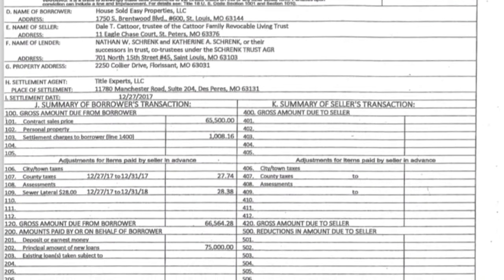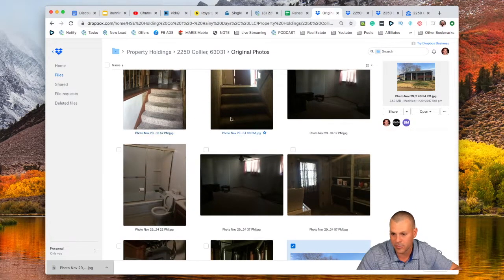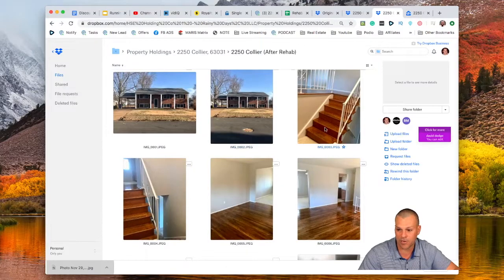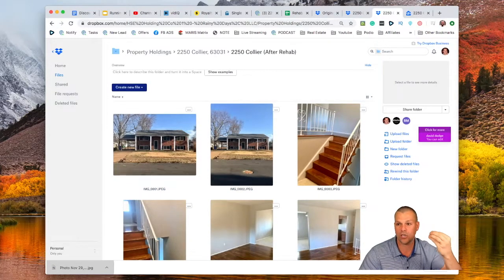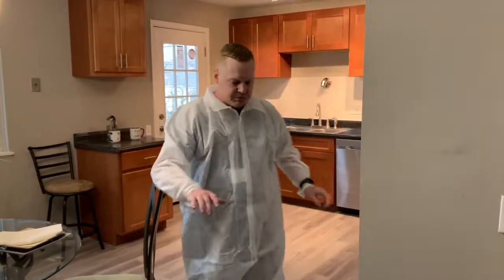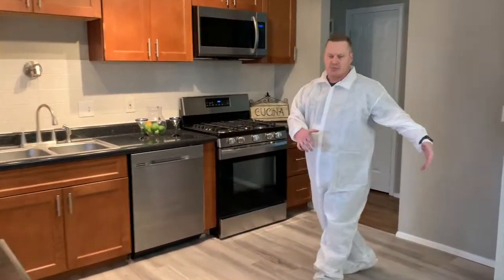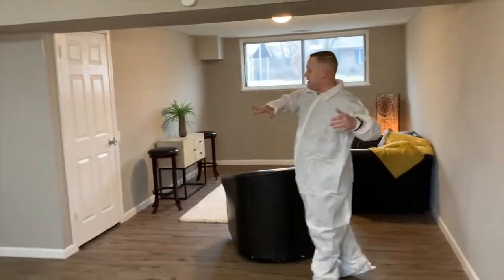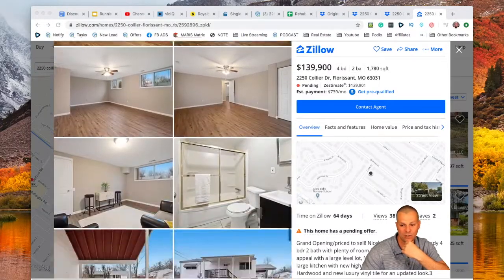RENTAL / FLIP CASE STUDY - 35K PROFIT!!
In this Video David Dodge shows how he made $35,000 on a rental property that he and his team ended up flipping.   The property was purchased in late 2017 and rented for 2.5 years and then he and his team went in and did a super light rehab and staged the property and sold it within 1 month.  The coolest part about this property was they basically acquired the property for free using the BRRRR strategy.  (They used private funds to buy the property, and rehab it, then they rented it, and refinanced it.  Which allowed them to pay back their private lenders in full)

This Case Study is all about how you can acquire rental properties for FREE and then sell them when the time is right and make HUGE profits on the exit.